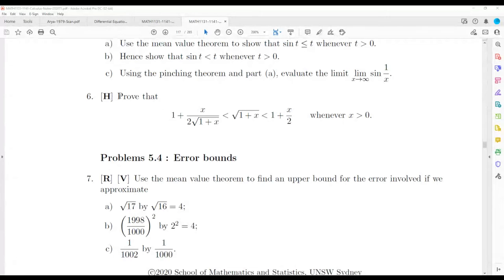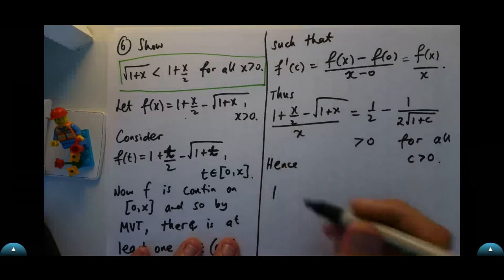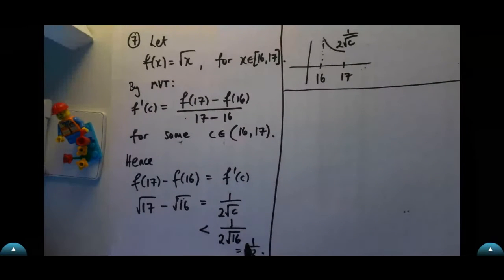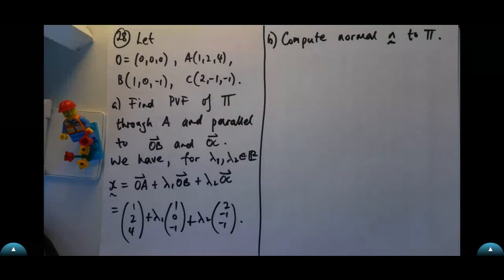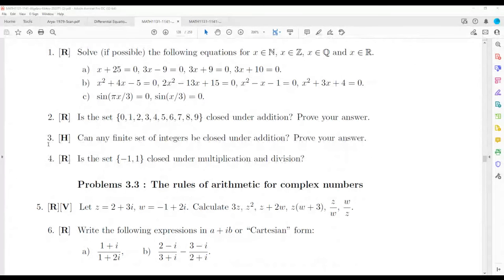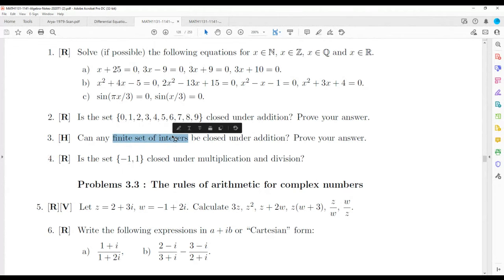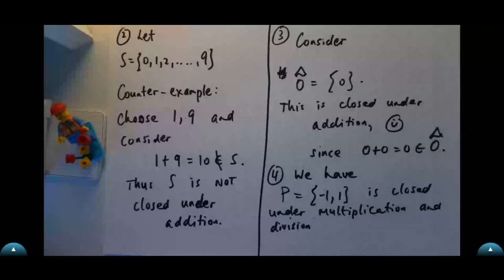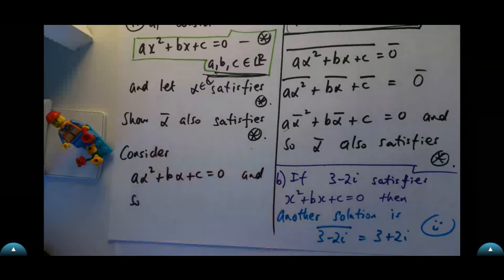2021 10 14 03 56 Tutorial H14 4904 4906 Thursday 2pm to 3pm Week 5 Deeper Understanding r